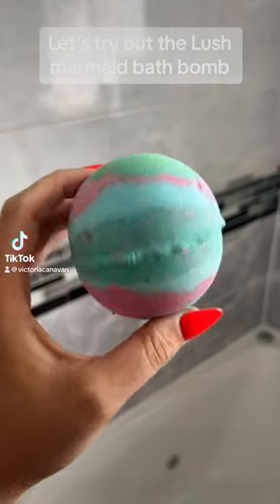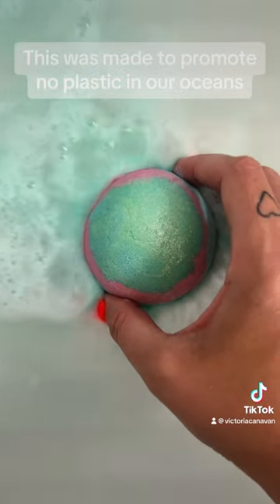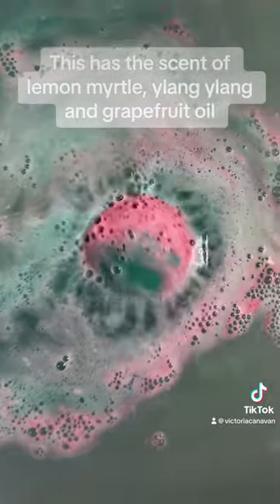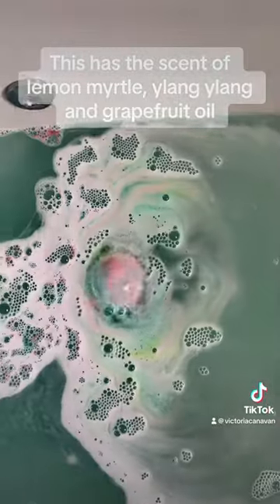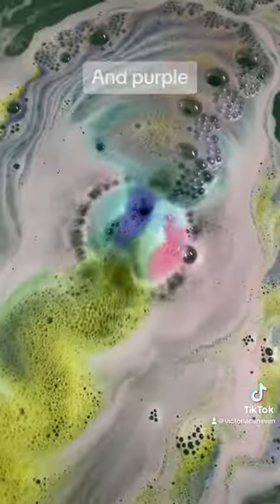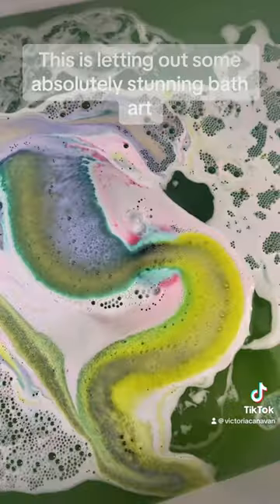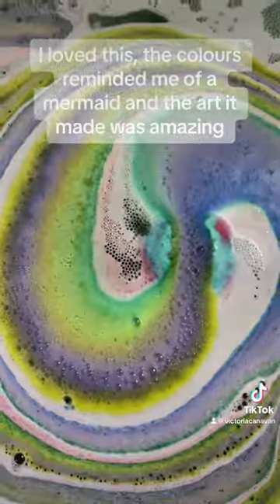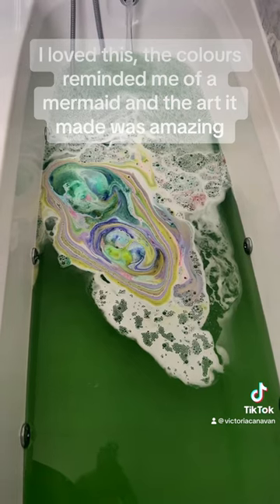Lush mermaid bath bomb review / demo